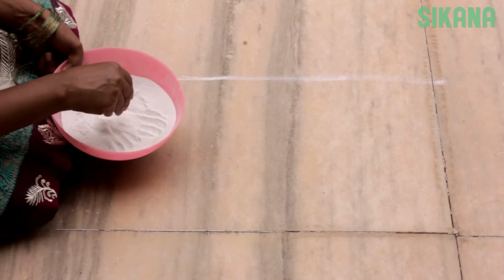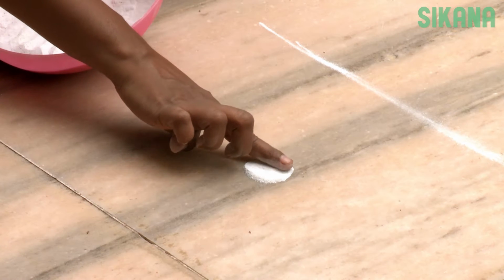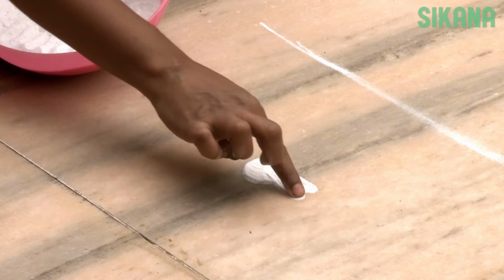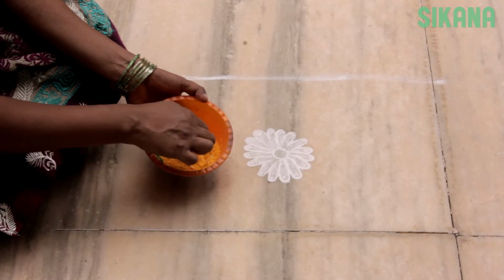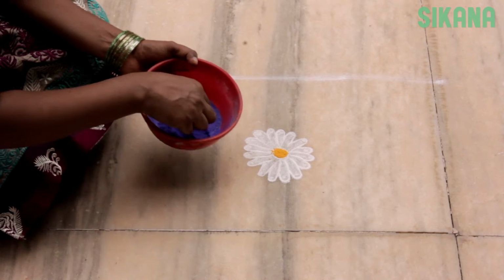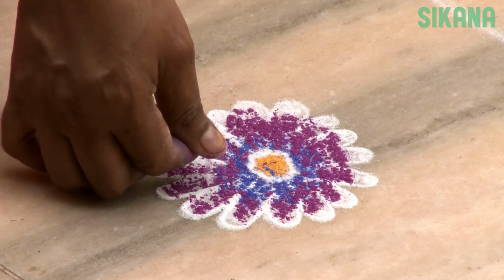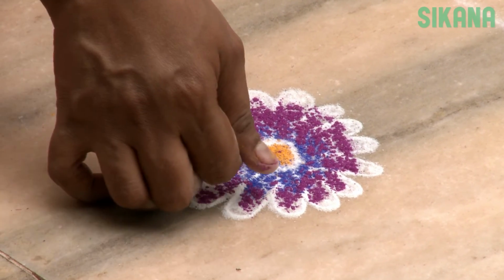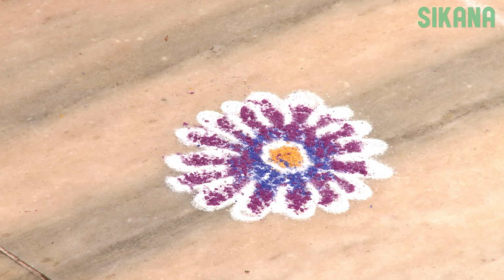Learn how to make Kolam - Indian art - finger kolam (video 2-13)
In this program, you will learn how to make kolam through different paterns.

Here it is the second video, about how to make a kolam using your fingers.

We will start with the basic, and slowly we will make more and more complicated pattern.
You can also use chalk, or a stick in the sand.

This is also a very nice way to practice drawing with children.